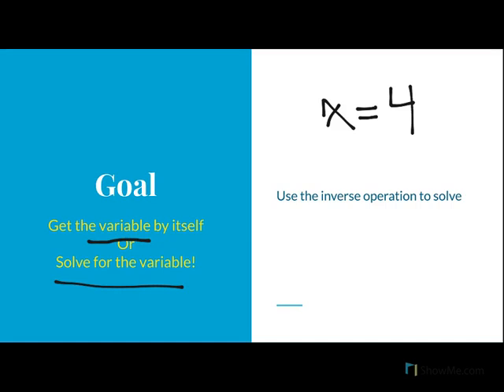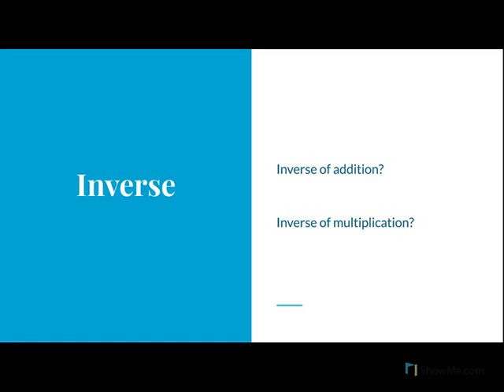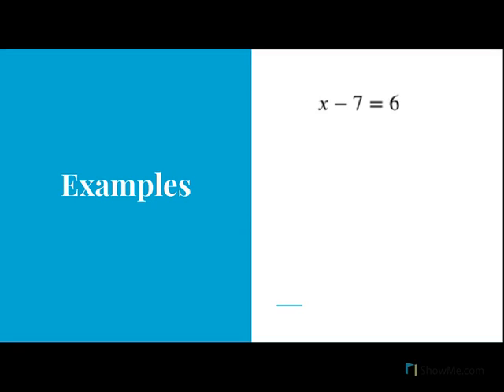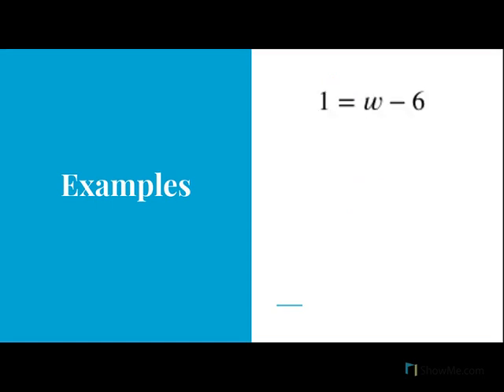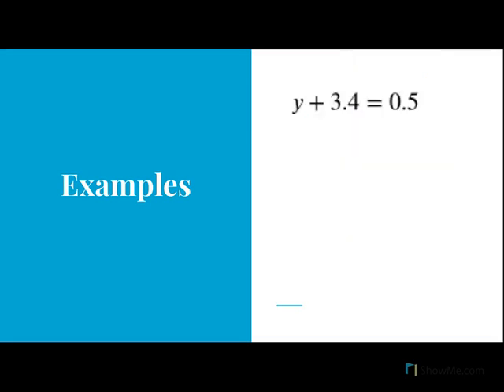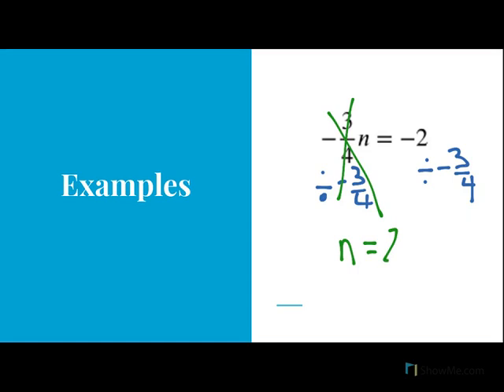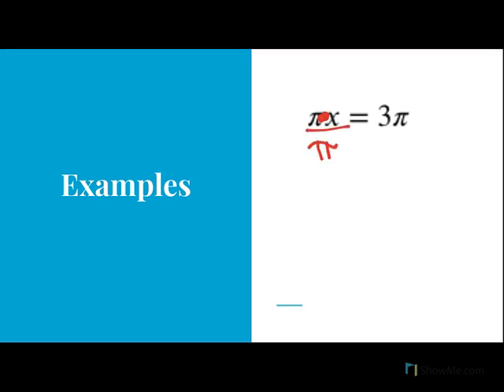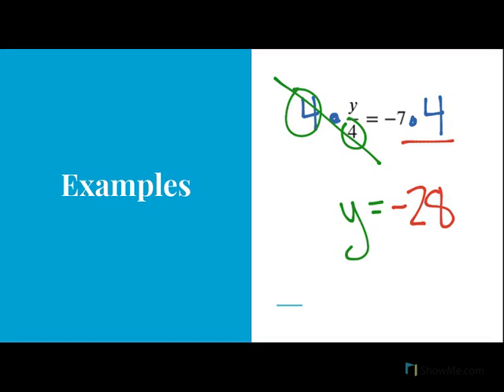Solving Single Step Equations